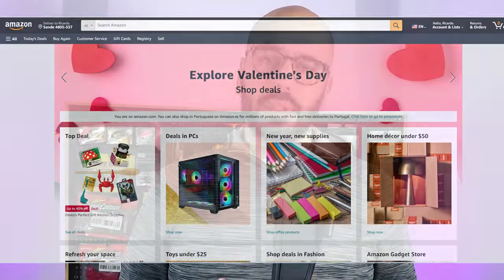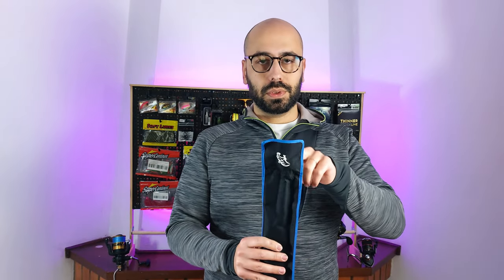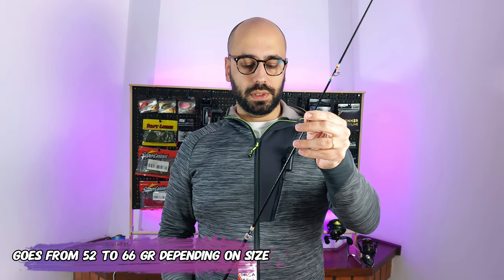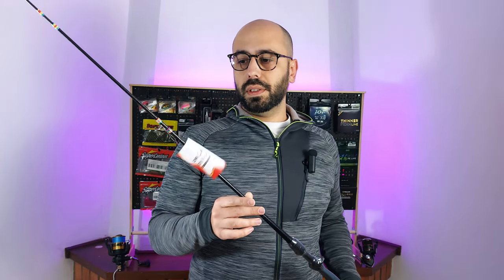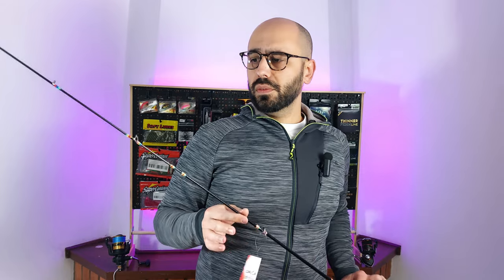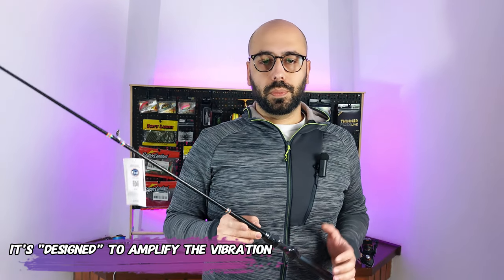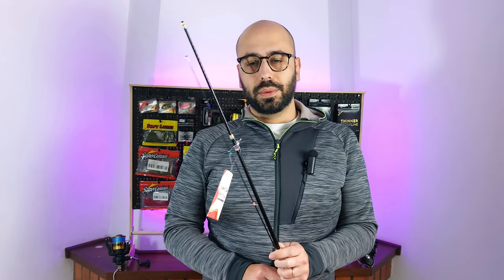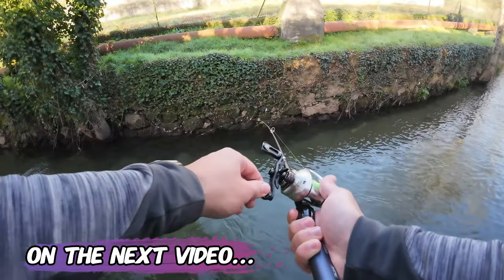Mavllos OCKA or is it something else? Unboxing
Hello Everyone!
Today I unbox the Taigek Orca also sold as Mavllos OCKA, this is UL and BFS rod available in 3 sizes on Aliexpress and apparently available from two vendors/brands.
This is one of the cheapest rods you can get with this type of large taper.

It's the same rod, the price/shipping may differ for different locations, but I can tell that Mavllos as way better packaging and customer support

Mavllos OCKA
Taigek ORCA

Note that the rod is current not in sale thus the price is hovering at 50$